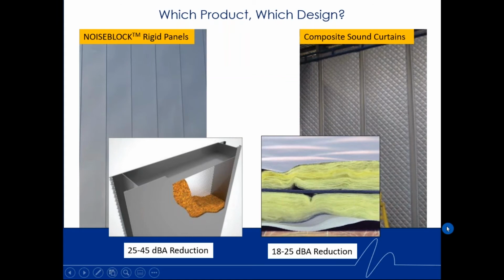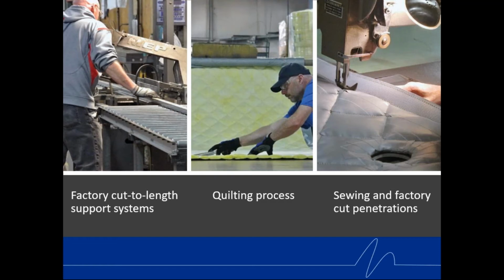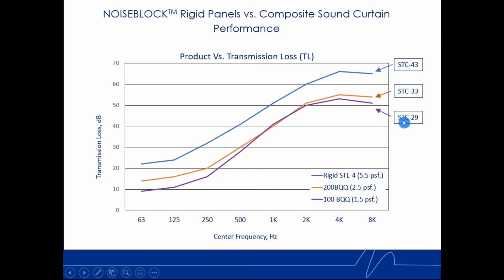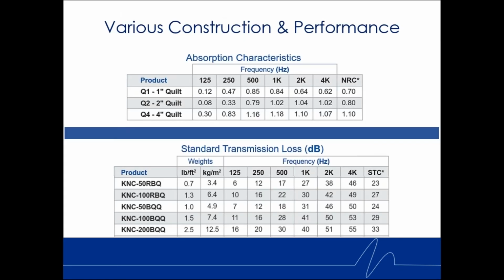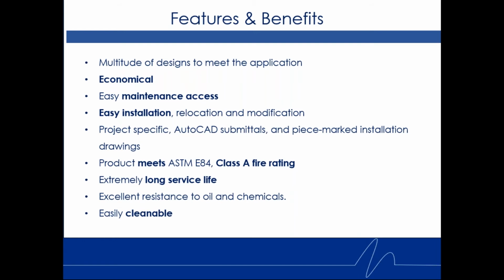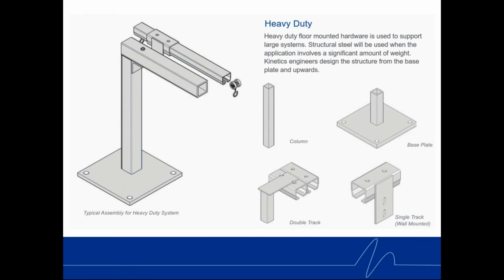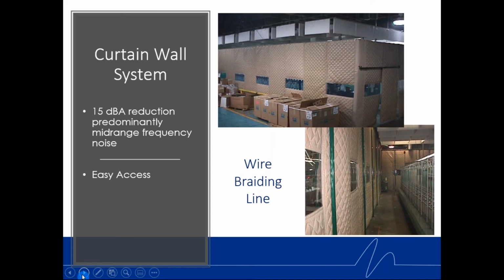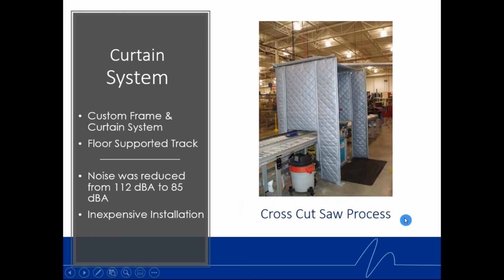Webinar Recording: Composite Sound Curtains & Applications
Kinetics Noise Control’s acoustical curtain systems are custom engineered to your application for acoustic performance and structural integrity. A cost-effective solution to reduce unwanted noise, acoustical curtain systems are available as both barrier walls and complete enclosures. All systems are designed and manufactured to meet OSHA and customer requirements regarding noise reduction, maintenance access, and ventilation to remove unwanted heat build-up. Join John Sofra, Kinetics Director of Sales for the Commercial "Airside," Industrial, and Environmental markets, as he discusses Kinetics' options, including viewports, ventilation silencers, acoustic louvers, and rigid roof panels.

Learn more about our sound curtains and our other commercial, industrial, or environmental solutions